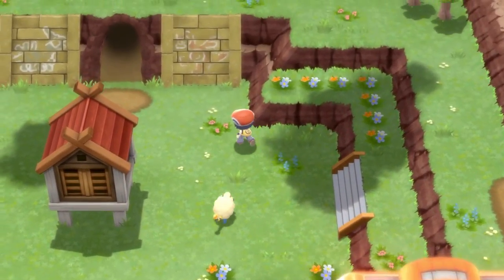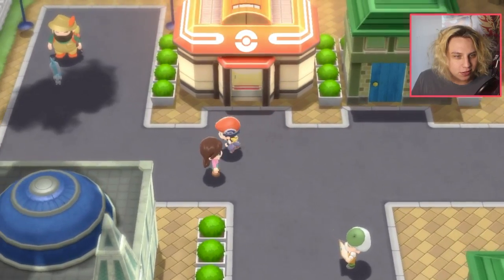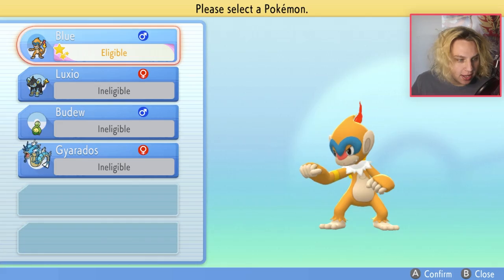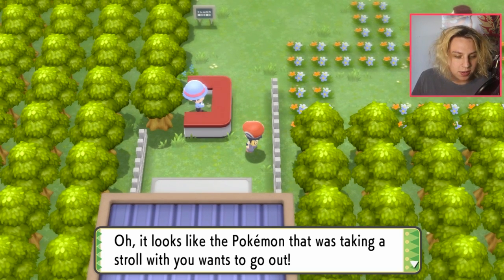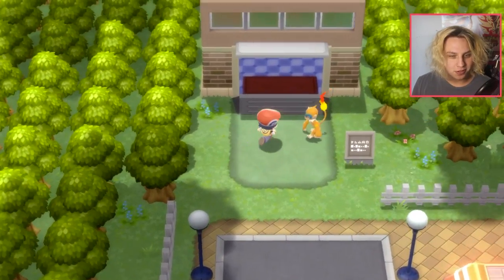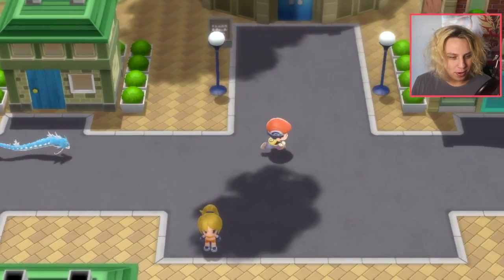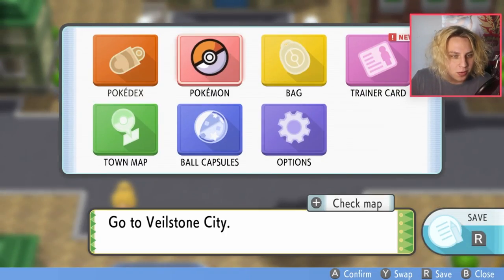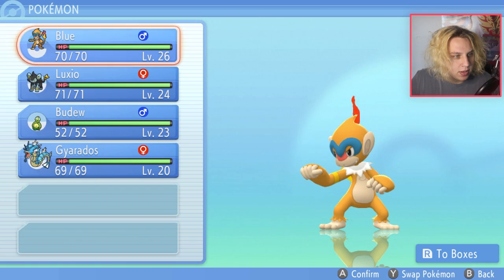How To Walk With Pokemon In Brilliant Diamond and Shining Pearl!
mareep da sheep

heyeyey in this video we go over how to get a follower pokemon in bdsp. enjoy!!